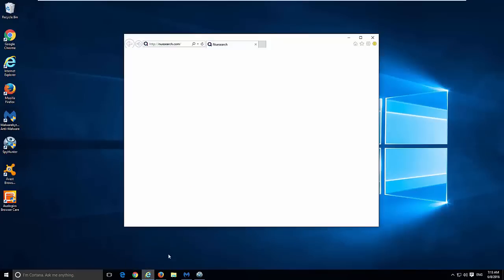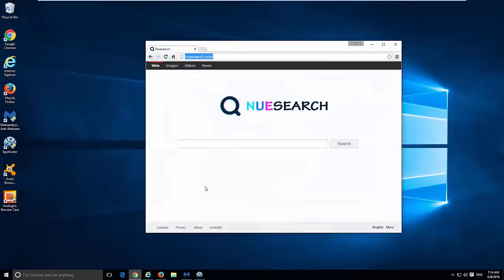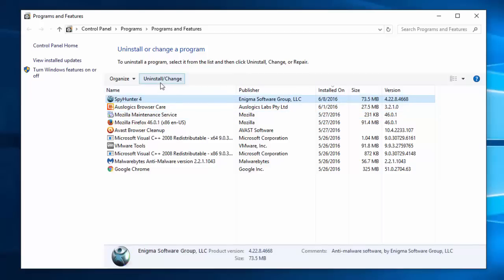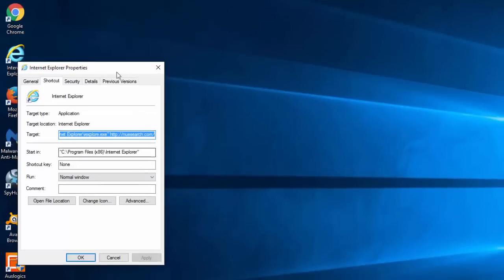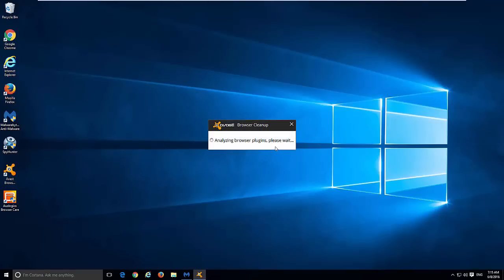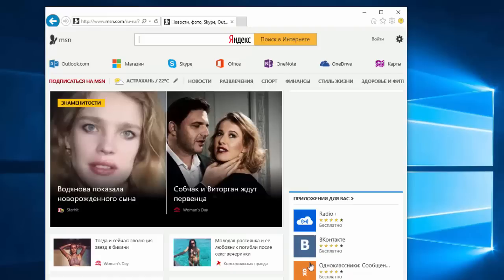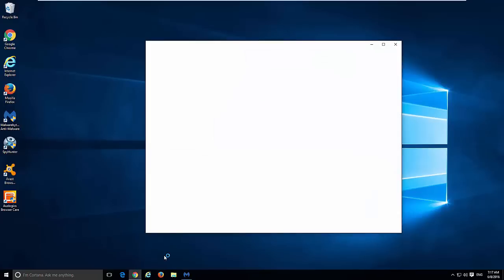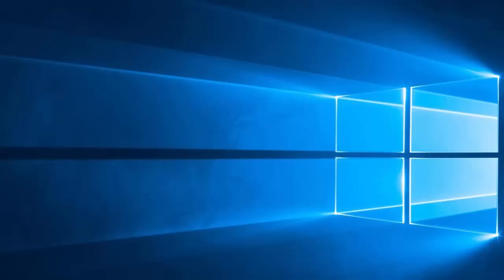How to remove Nuesearch.com from Google Chrome, Firefox, IE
Complete and actual tutorial that will show how to remove Nuesearch.com newtab, search, home page) in 3 popular browsers (Internet Explorer, Firefox, Google Chrome).